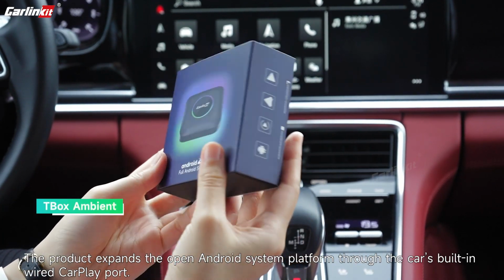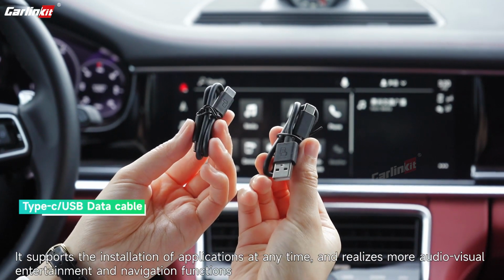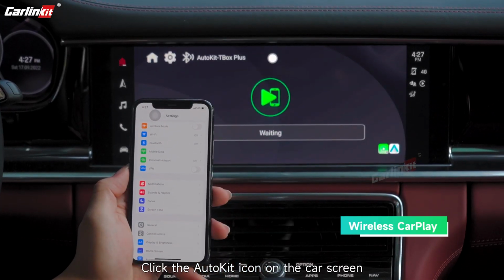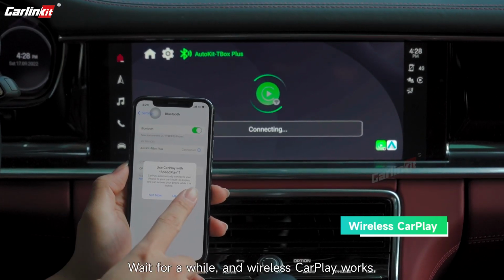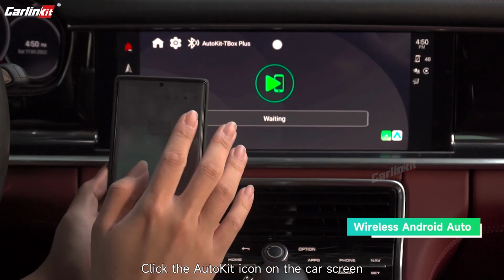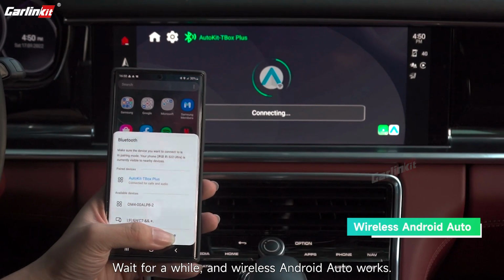CarlinKit New LED Aibox, the highest configuration and the best cost performance, Android 13+128+LED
【Up to the Minute Android 13】This adapter can help cars with factory carplay to add an Android system+Android Auto+Wireless CarPlay. Qualcomm 8-core processor chip (QCM6125), Android13, RAM+ROM is 8+128GB, Built-in GPS/Wireless Android Auto, The system also comes with its own application store to download massive APPs at will.
【Compatible mobile devices】iOS System, Android phones
【4G network/WIFI connection】Built-in 4G full Netcom module for networking, you can also use mobile phone hotspot WiFi for networking, support wireless CarPlay & wireless Android Auto, need to insert SIM card to provide Wireless network for MINI Box; support WIFI/hotspot connection
【Compatible Prerequisites】Carlinkit CarPlay Magic Box 3.0 Adapter only works with cars with OEM wired carplay. Verify that your car radio has a touchscreen. If you are unsure if the box will fit your car, please get in touch with us before purchasing.
【Massive Apps】Google Play, Spotify, Netflix YouTube, Music, IPTV etc,Quality service, Solve your problems at any time

If you have any questions, you can leave a message in the comment area at any time or directly search for carlinkit ai box on Amazon and consult customer service...Thank you for your support.